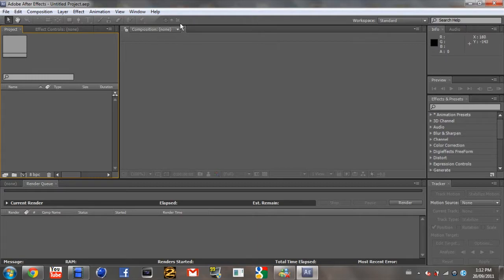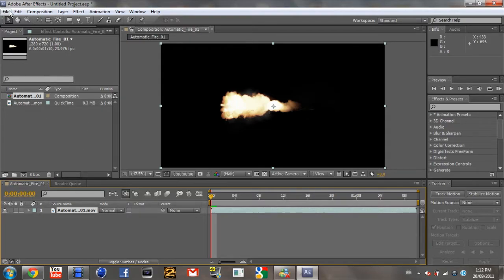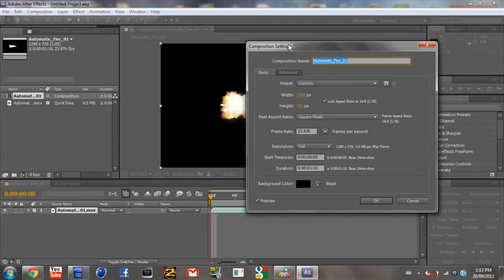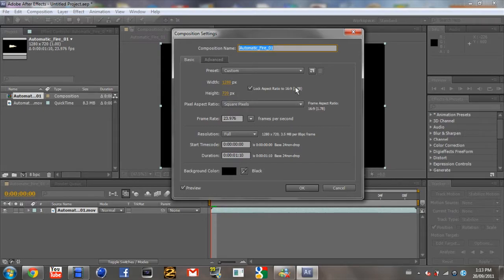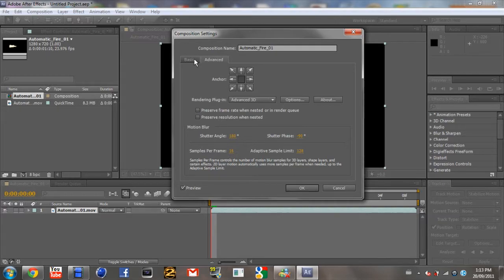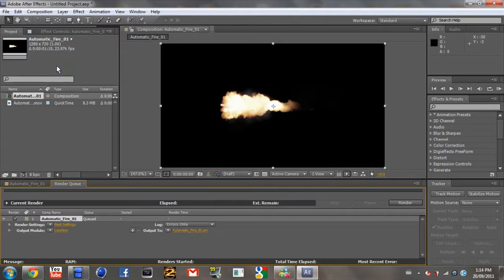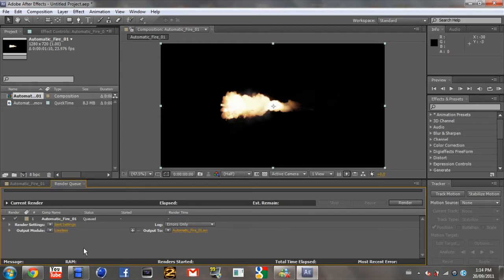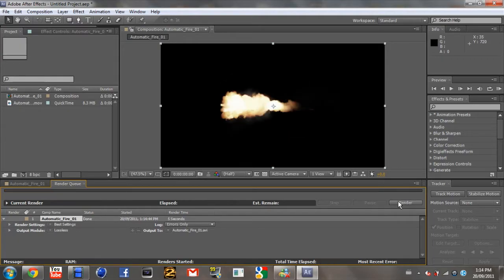How To Render in Adobe After Effects CS5 (HD)